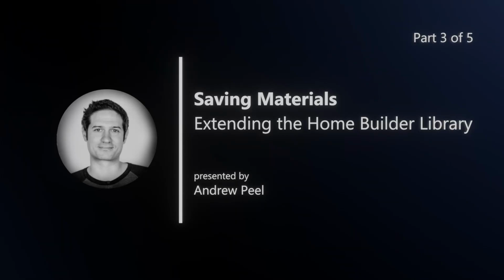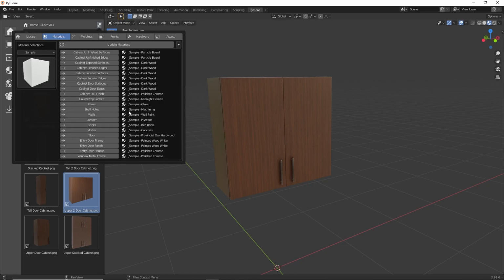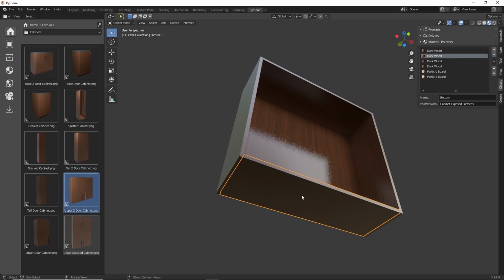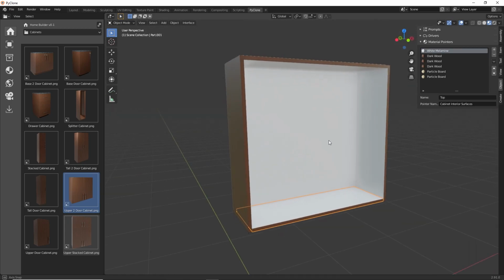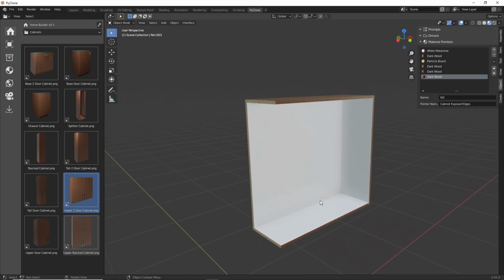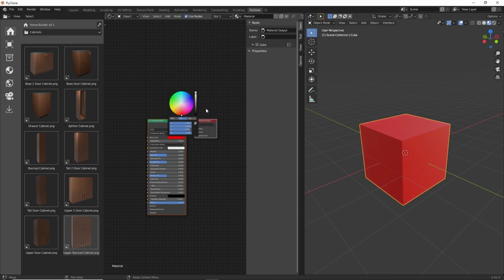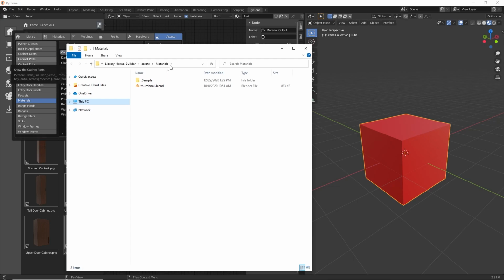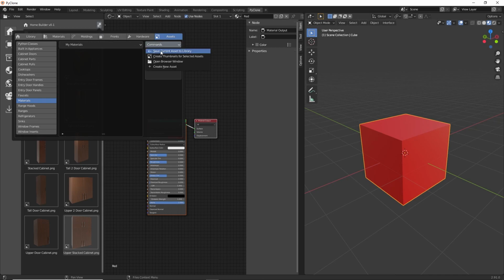Saving Materials to the Home Builder Library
In this video I explain how to save materials to the home builder library to extend the available options in the material pointer interface.